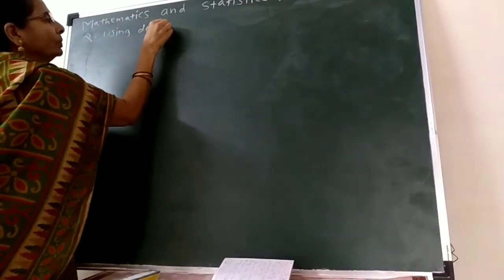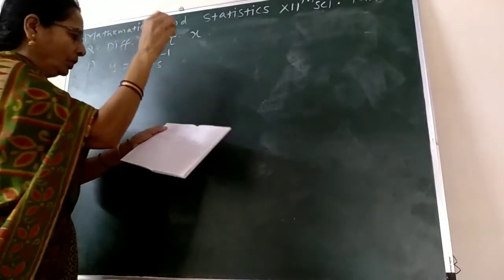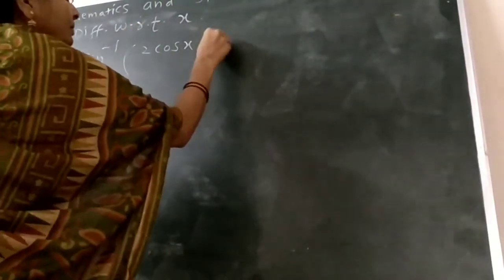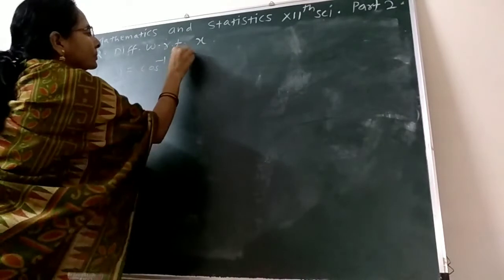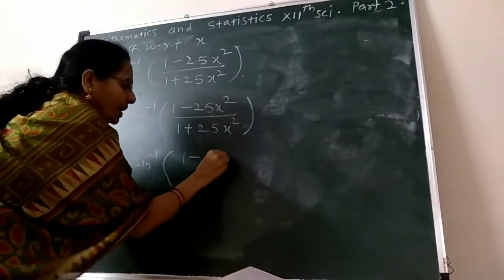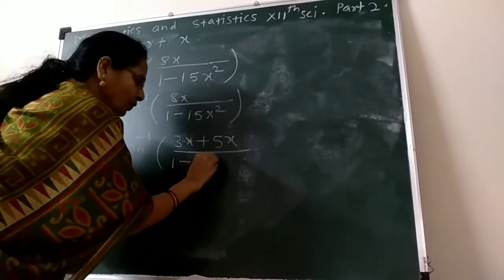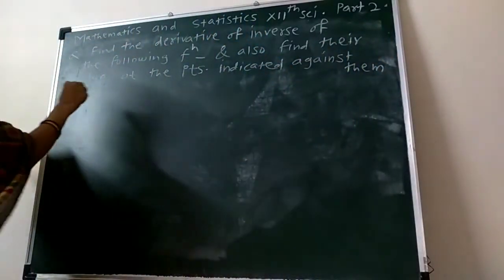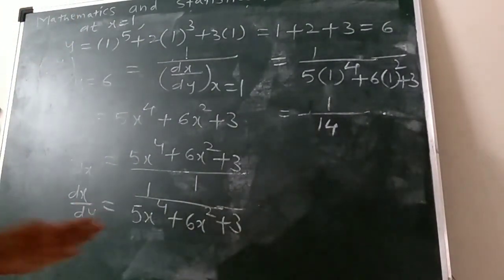Differentiation _4,12th Sci, HSC board, New Syllabus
Inverse functions- Exercises 1.2